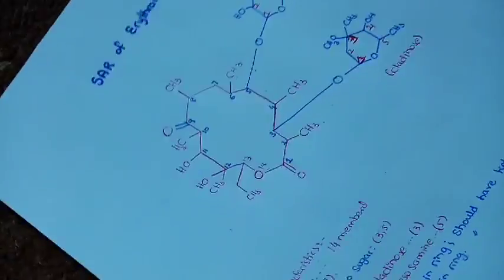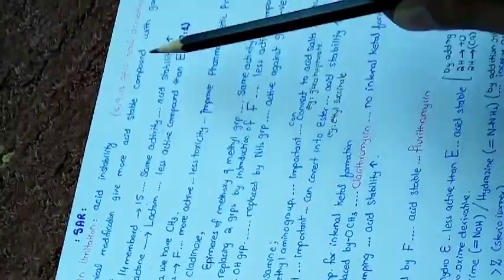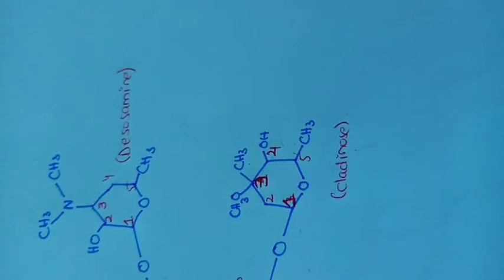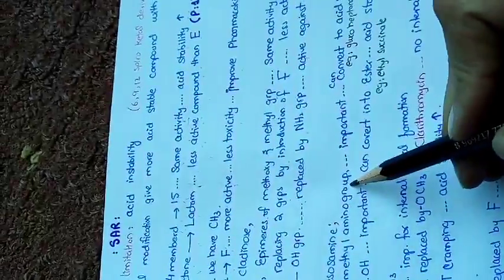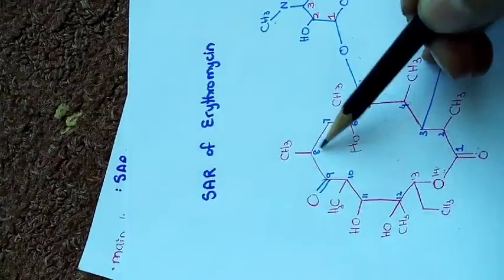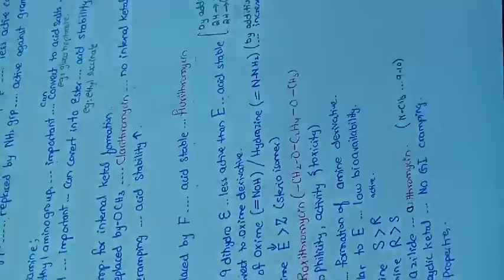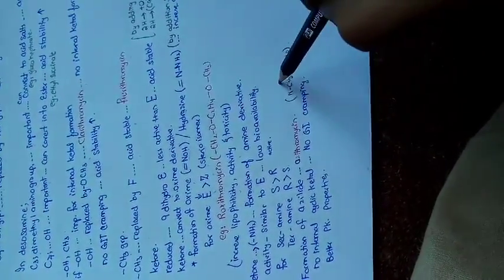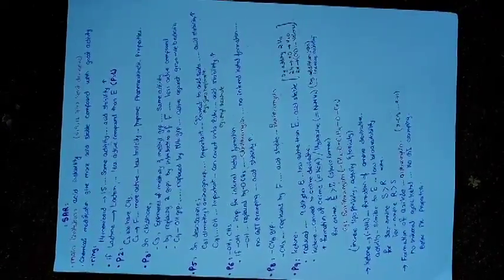SAR OF ERYTHROMYCIN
Comprehensive and easy notes sar of erythromycin